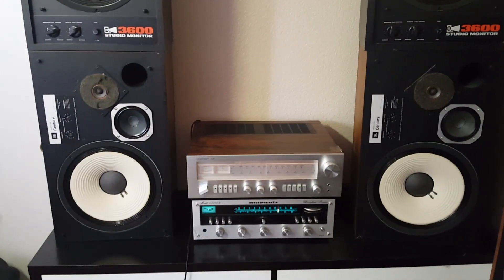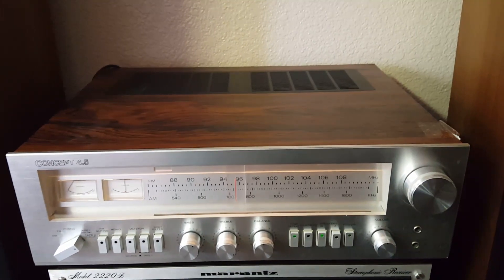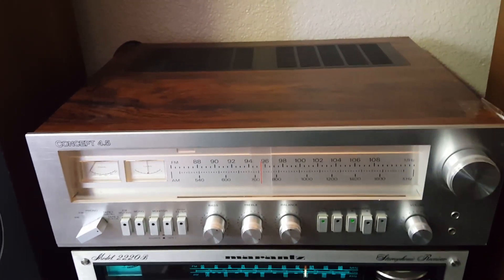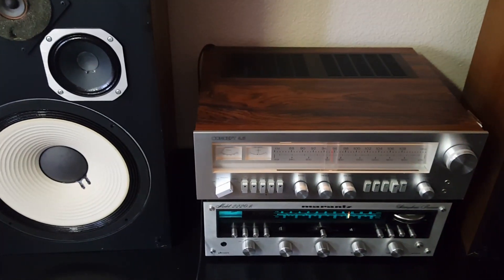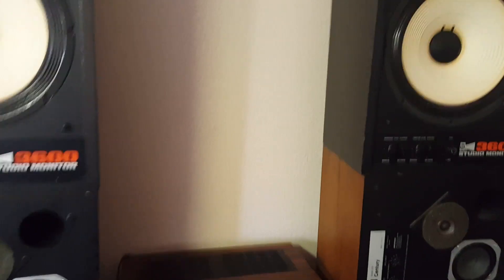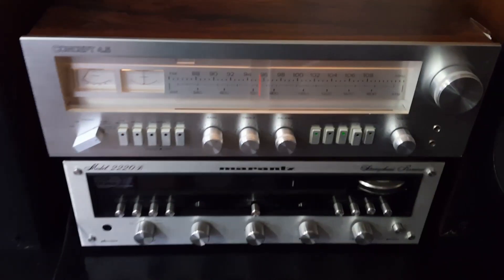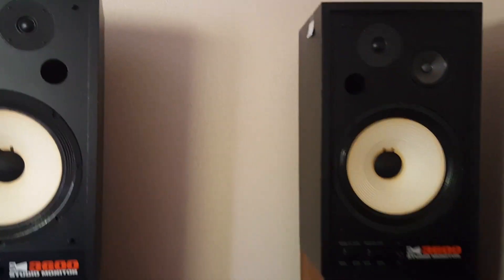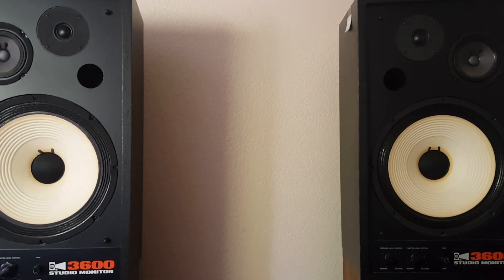JBL L100 Century Speakers vs. RSL 3600 Studio Monitors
This video is to to give a comparison between two similar speakers of different brands but differ greatly in cost. The video is not intended to lean one way or the other but only to entertain the same curiosities that I had when purchasing the RSL's. I do notice a big difference between the two but it was not as obvious until playing them back to back with the same song on the same settings.